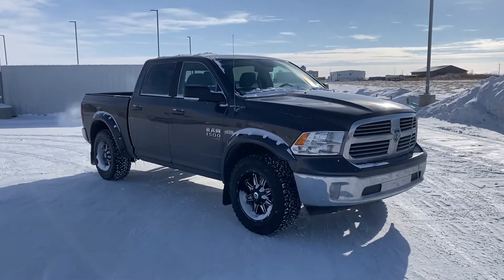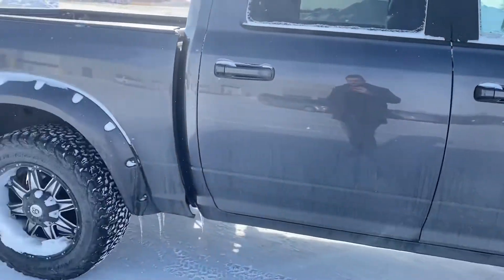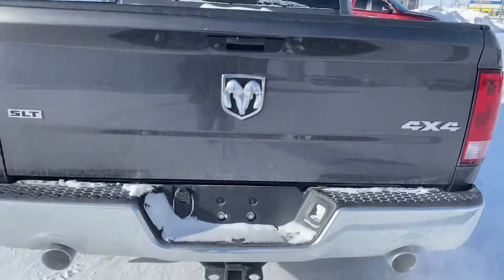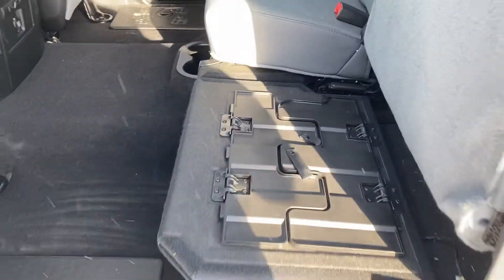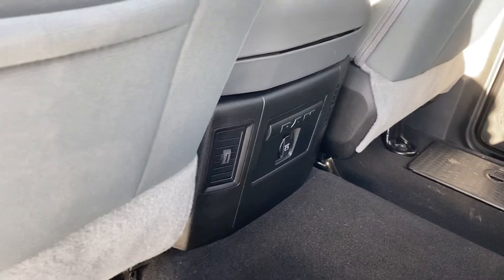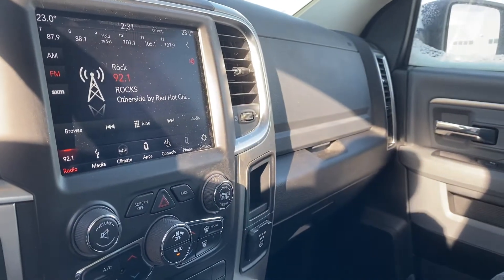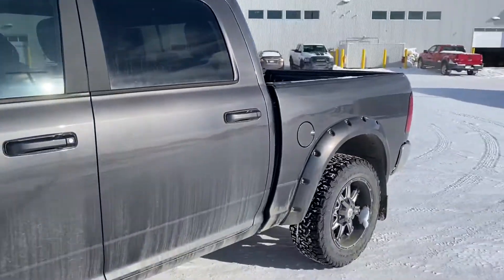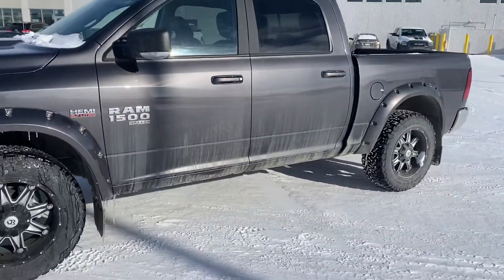2019 Ram 1500 SLT Demo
2019 RAM 1500 SLT DEMO! Only 3770KM! This truck features a 4” Lift, Afbtermaket tire and Rim PKG and body coloured fender flairs!

This truck won’t last long, stop in today for your test drive.